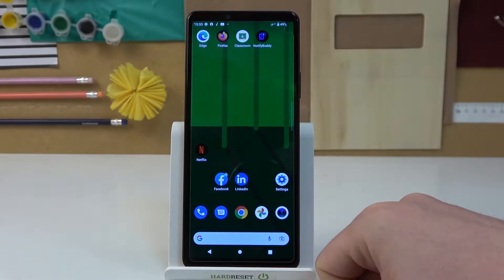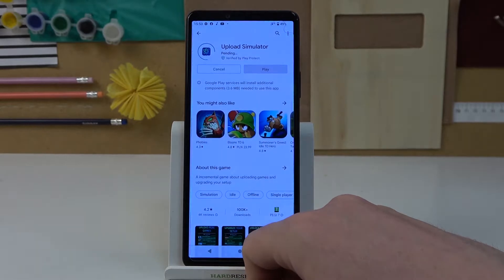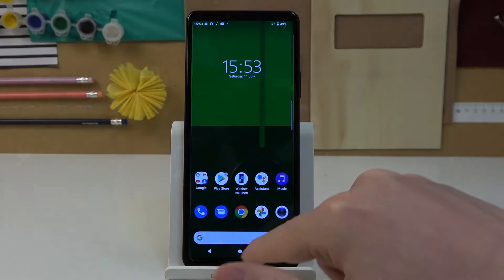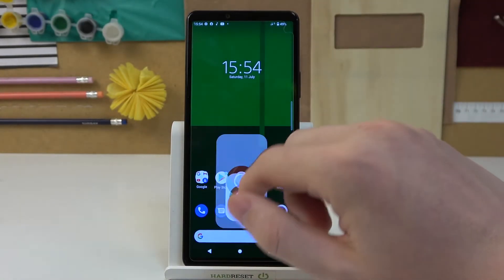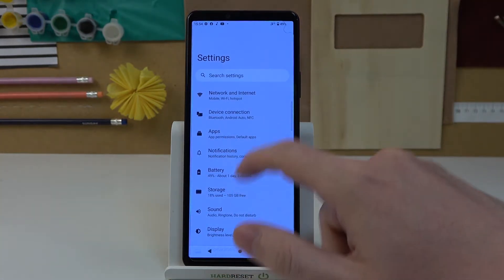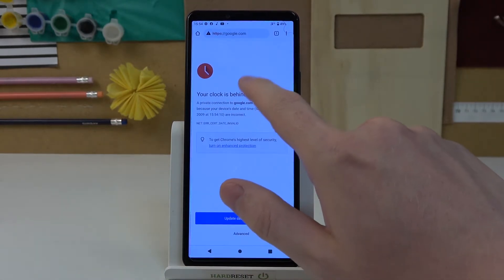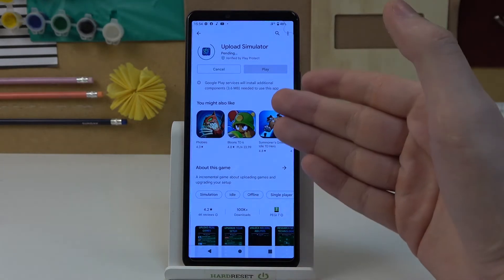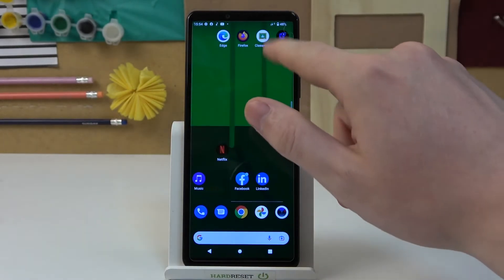How To Fix Internet Browsing Problems on Sony Xperia 10 IV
Find out more about fixing network problems on Sony Xperia 10 IV:
Hi, Users. Let us show you today, how to fix the problem when you have an internet connection but can't browse the web on Sony Xperia 10 IV. Our expert will demonstrate step by step what you can do to resolve this issue. If you want to know more about your Sony Xperia 10 IV, visit our YouTube channel.

How to fix the browsing problem in Sony Xperia 10 IV? How to fix Sony Xperia 10 IV network problems? What to do with the internet connection problem on Sony Xperia 10 IV?